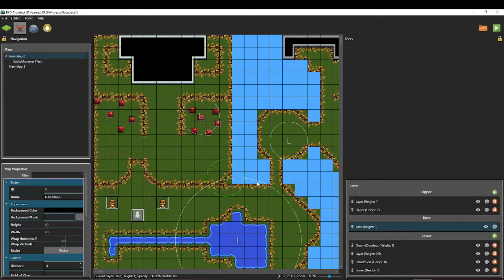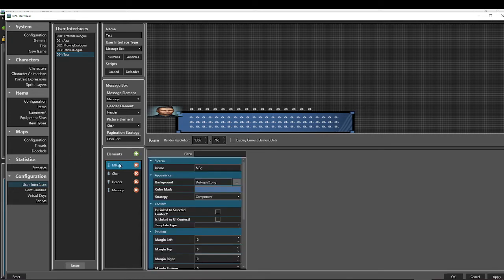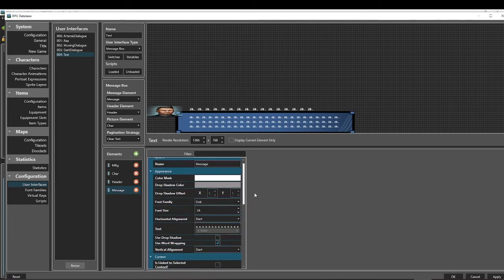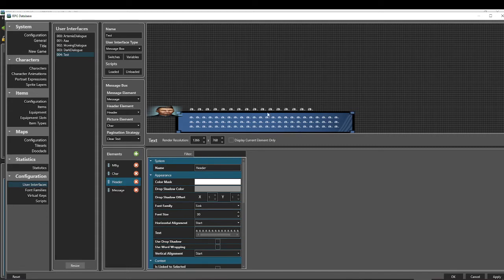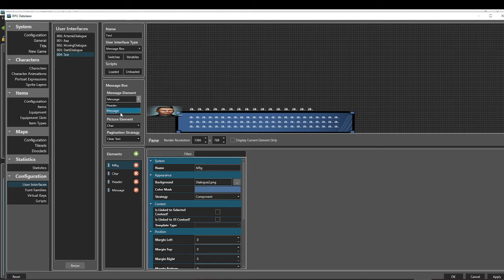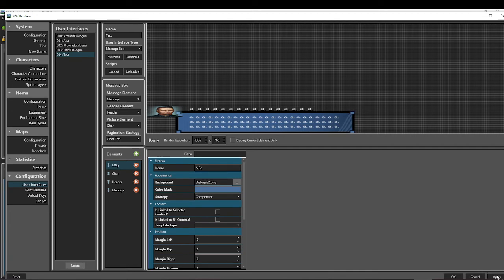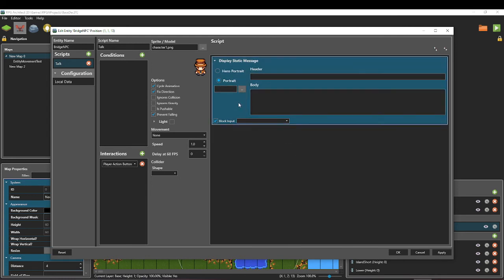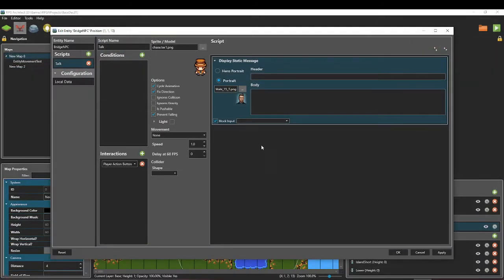RPG Architect - Message Boxes Quick Tutorial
RPG Architect is an upcoming RPG creation program designed to lift many restrictions that exist in other similar programs.